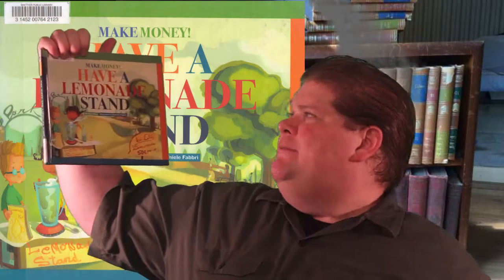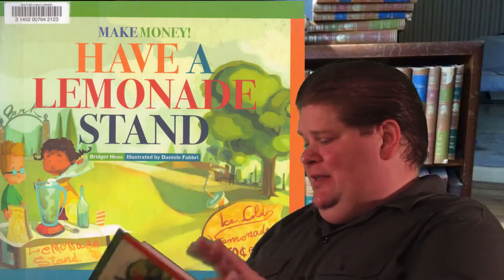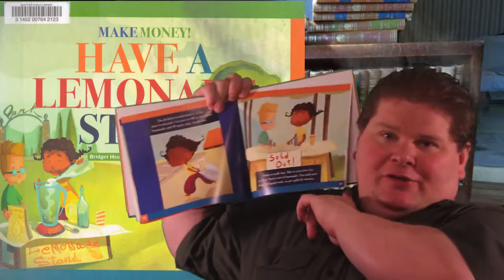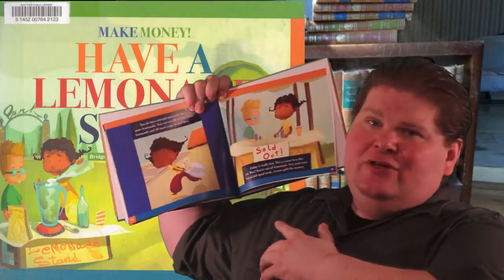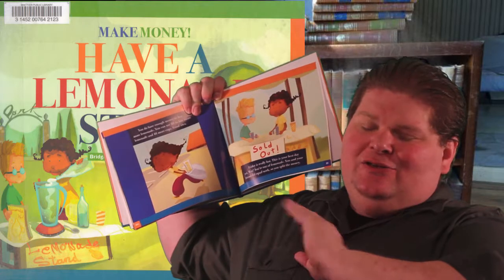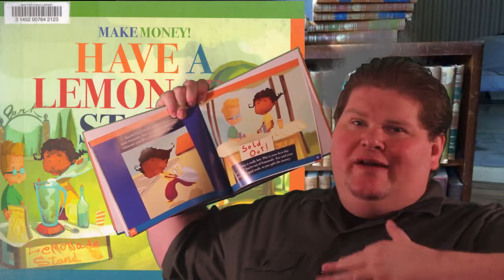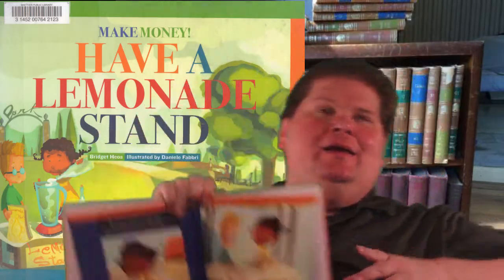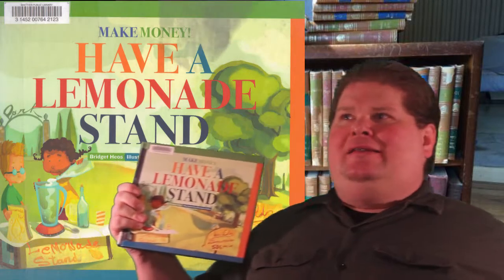Make Money! Have a Lemonade Stand by Bridget Heos Book Review